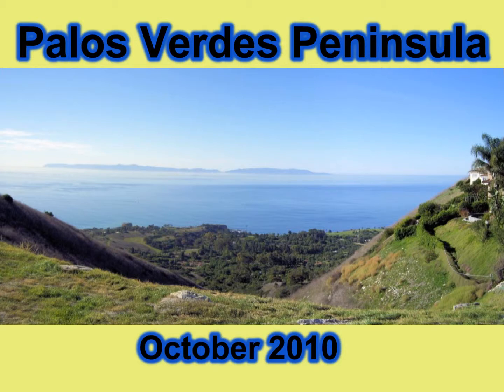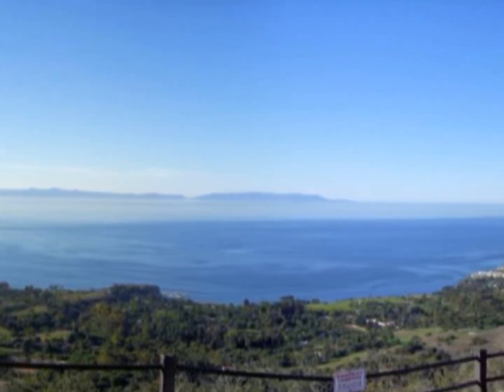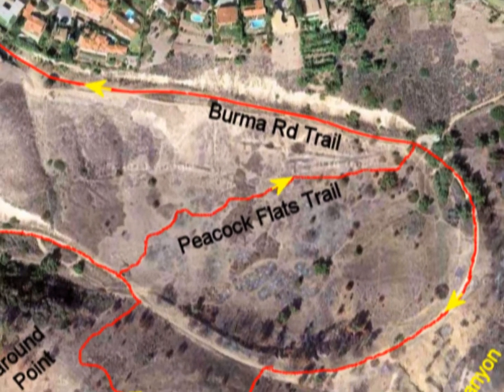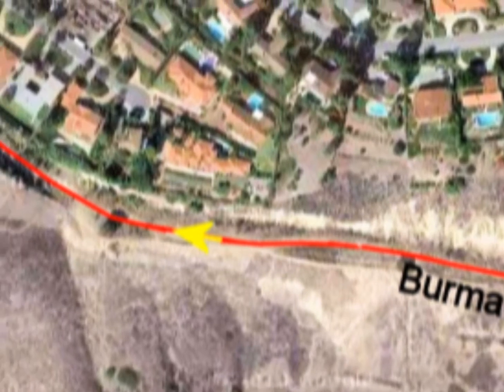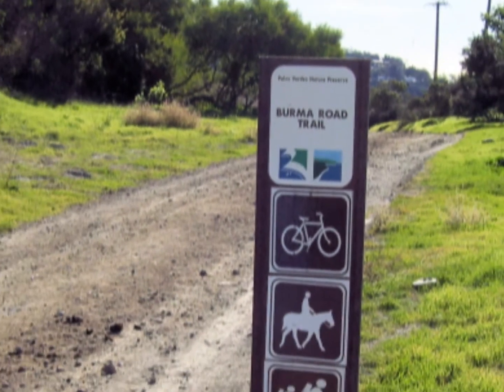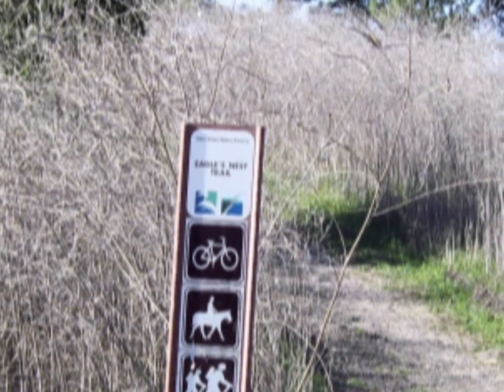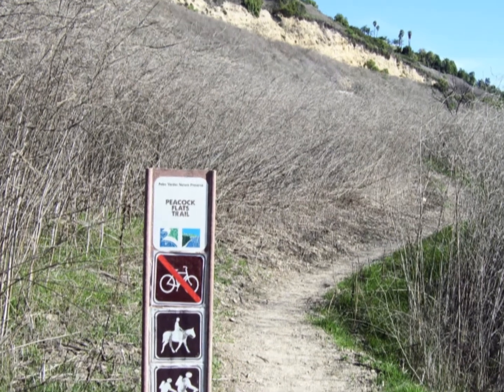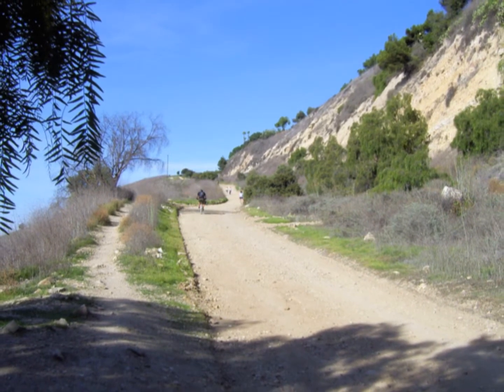PalosVerde11-10.wmv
A hike on a bearutful day in the Palos Verdes peninsula of So. California with lots of ocean vews